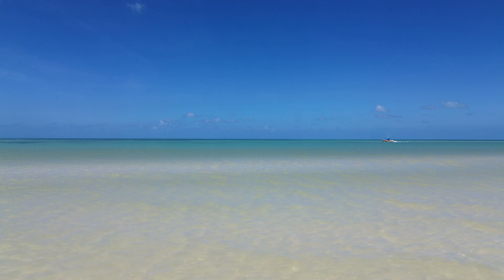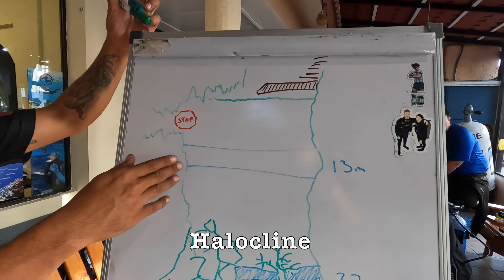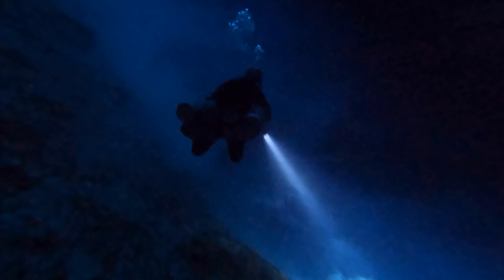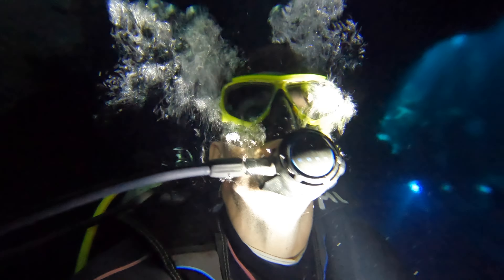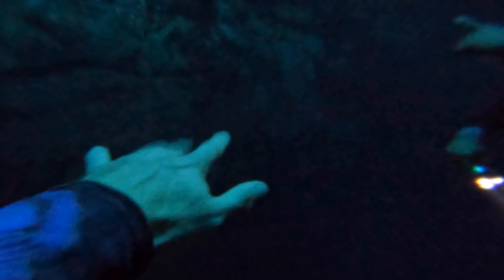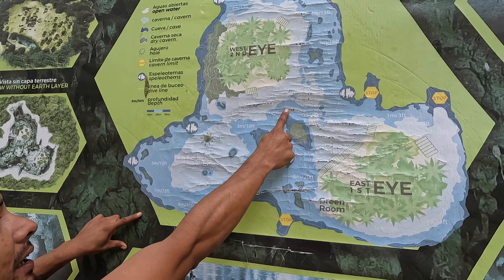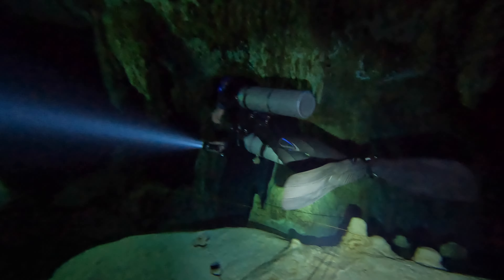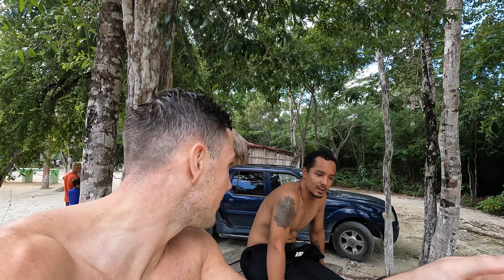The World’s BEST Cave Dive (The Pit)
The Pit and Dos Ojos in Mexico are two of the best Cenotes in the world to Dive.

Join me diving on the Yucatan Peninsula for a day of diving. This is part one where we're exploring The Pit and Dos Ojos. Expect extreme depths, dark caves, hydrogen sulphide clouds and much more...

These Cenotes are world renowned as some of the best cave diving spots in the world. Experience them for yourself in all their glory.